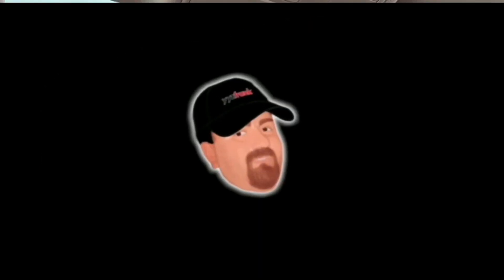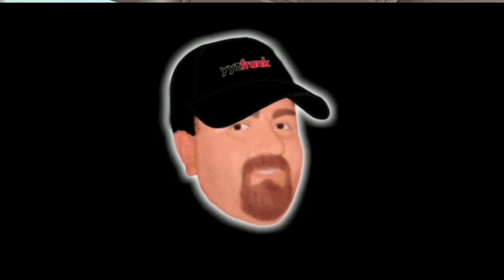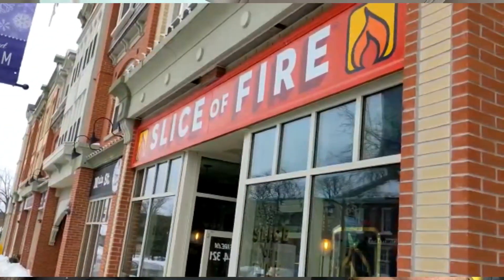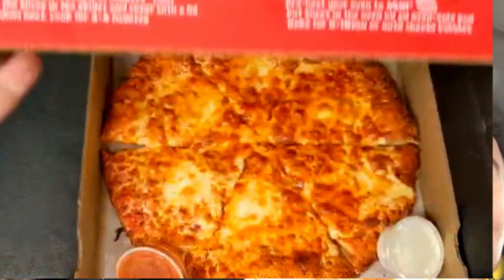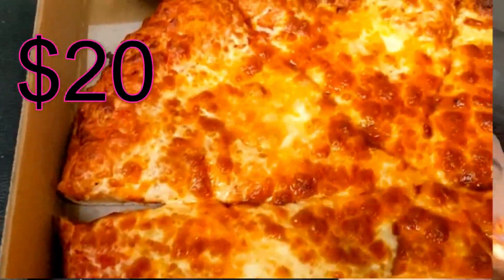TORONTO PIZZA REVIEW.. SLICE OF FIRE MARKHAM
Pizzeria in downtown Markham
tailgatepizza